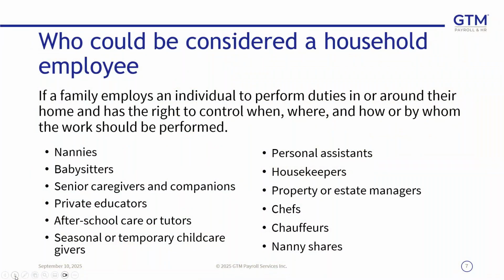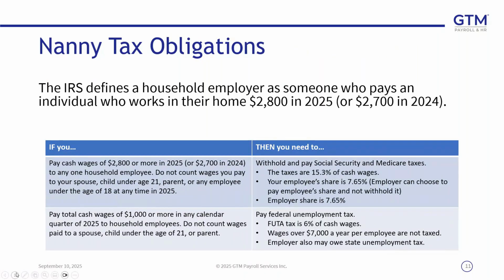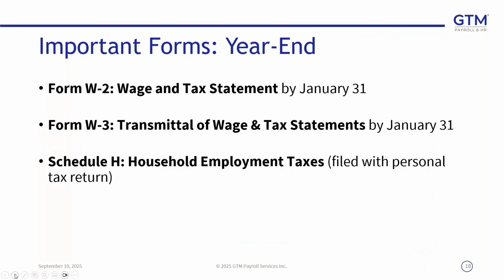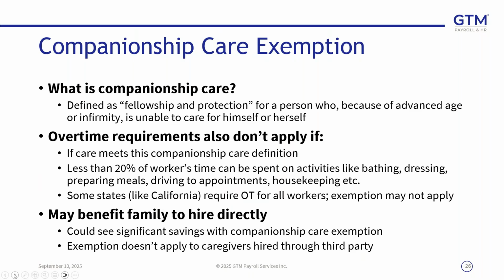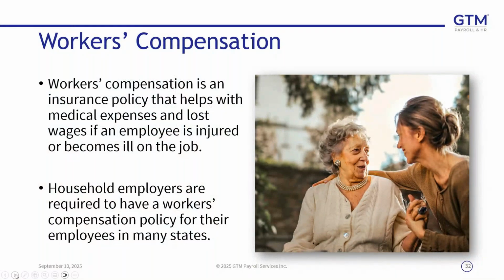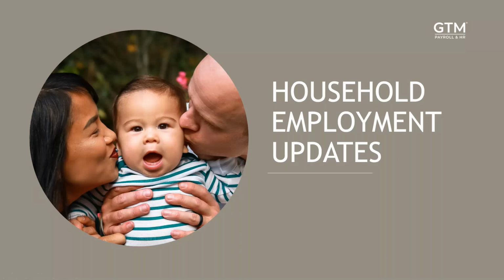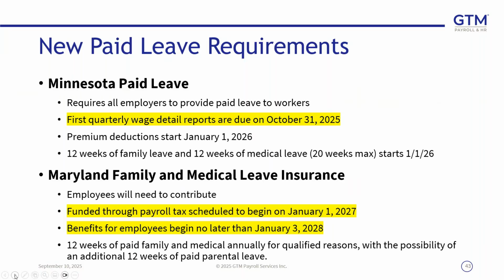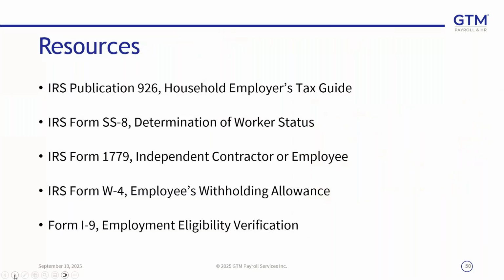CPA Strategies for Household Employment Success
Expanding domestic worker protections. Rising minimum wage rates. Mounting paid leave requirements. It’s hard to keep up with the many changes in household employment that require your attention. We will review what has changed, what’s new, what’s coming, and what you must do to keep your clients compliant with tax, wage, and labor laws.

Welcome to our comprehensive guide on household employment compliance, tailored specifically for CPAs and household employers! In this essential video, we navigate the complex landscape of domestic worker protections, rising minimum wage rates, and evolving paid leave requirements.

As the regulatory environment surrounding household employment continues to change, professionals must stay informed and ensure compliance with current tax, wage, and labor laws. We will cover:

- Recent updates in domestic worker legislation
- Best practices for maintaining compliance in household employment
- Step-by-step strategies for managing payroll and taxes for household staff
- Anticipated changes on the horizon and how to prepare

Whether you’re a CPA helping clients manage their household employees or a family seeking to understand their obligations, this video equips you with the knowledge and tools to navigate household employment laws confidently.

Join us on this journey to streamline household employment practices and foster a compliant workforce!